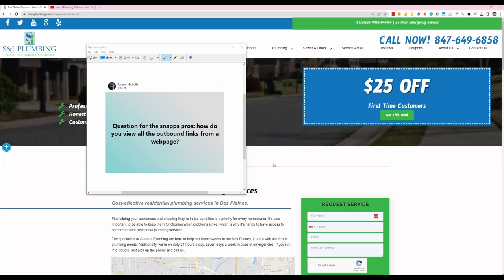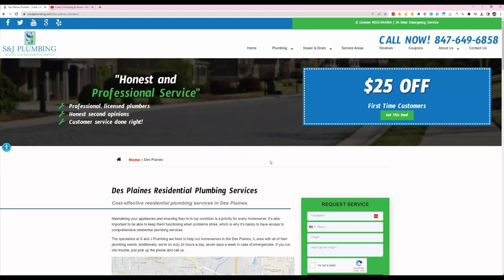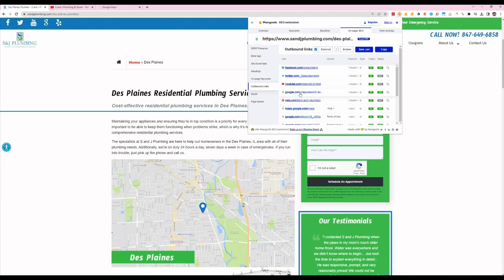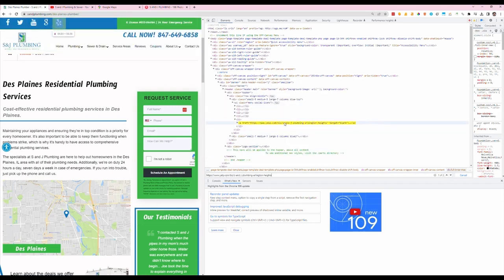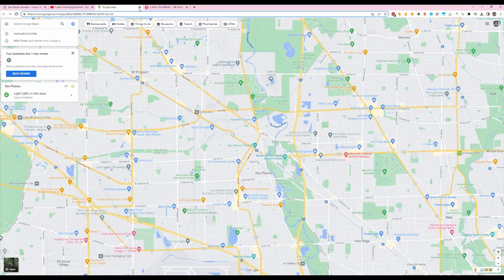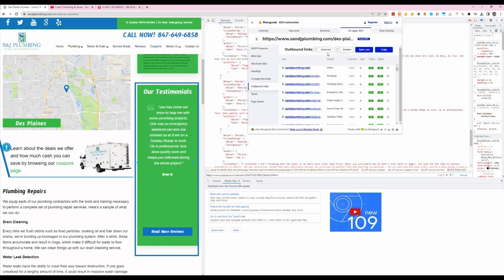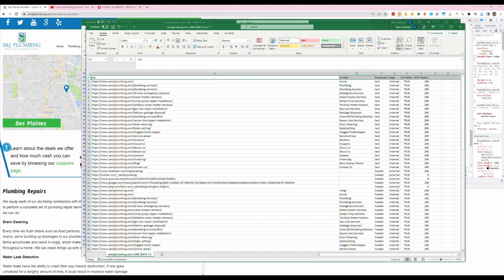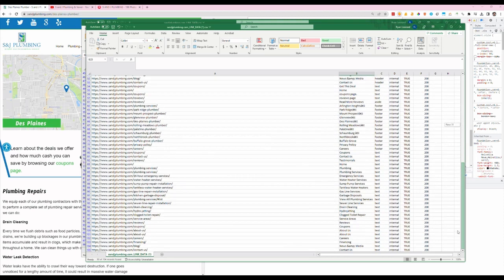How to audit Internal & External Page Links on your Website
5 minute tutorial on how to audit your website's internal and external links. I also show how to find them within your page's HTML so you know right where to edit them in your website builder of choice. This works whether you're on wordpress, duda, webflow, wix, or any other platform.